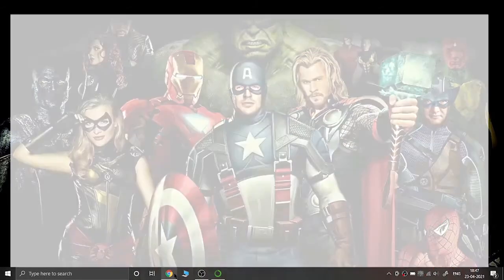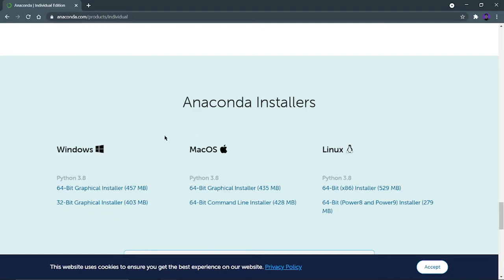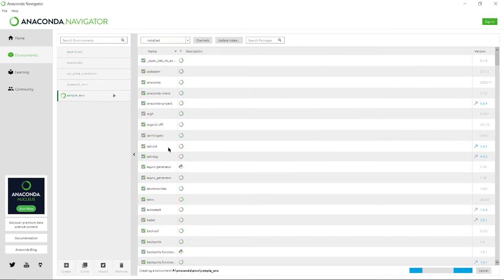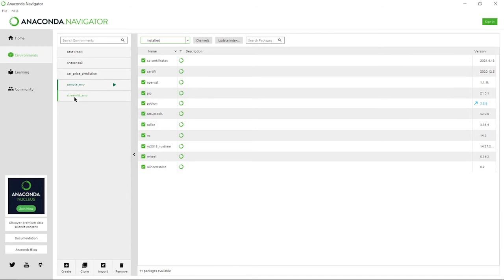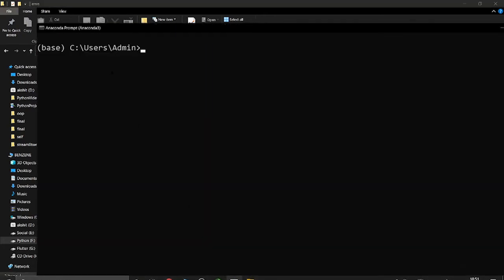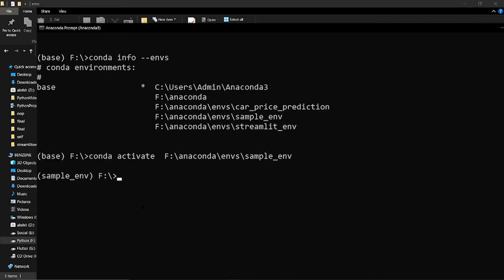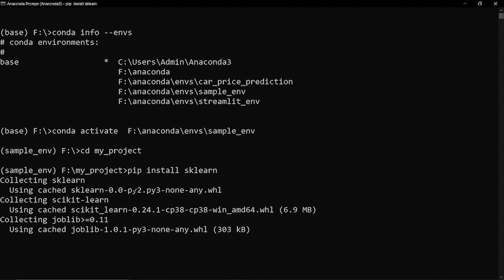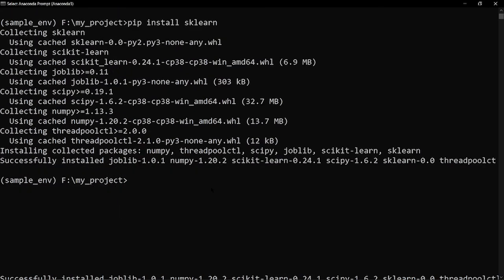How to Create Anaconda Environment ? | Python | Anaconda Navigator